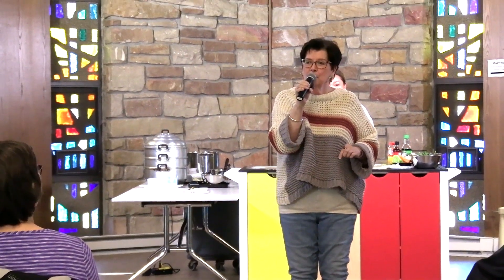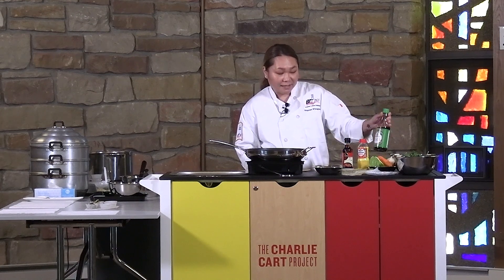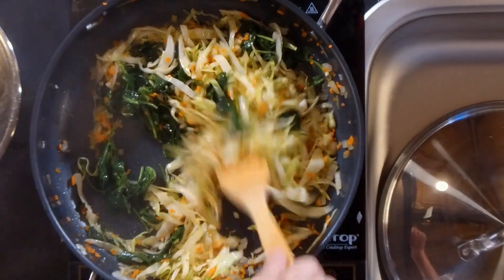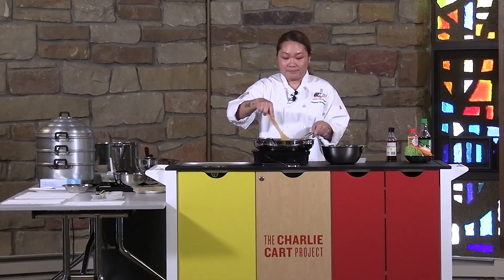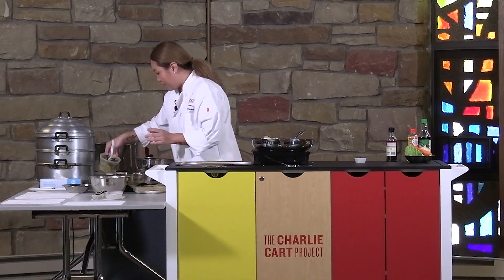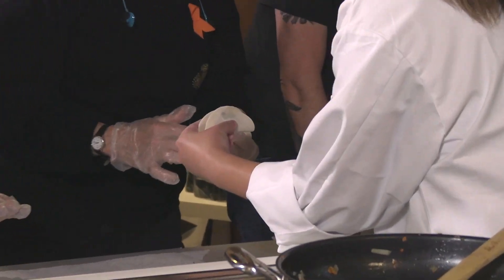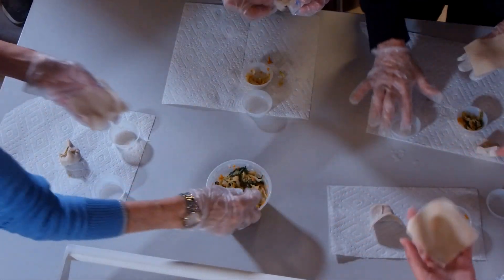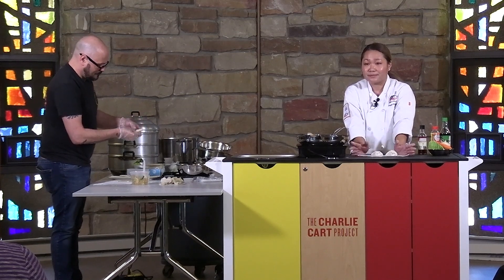Award Winning Thai Dumpling Recipe Shared! [A La Cart ep. 6 - Thai Chef Kiwi Wongpeng]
Kiwi Wongpeng from Award Winning Thai Thai joins us for a LIVE cooking demonstration in the brand new Cove Community Center! Many thanks to Lakewood Community Services Center with support from Three Arches Foundation for making this possible.

Thai Thai has been voted Best Thai restaurant in Cleveland for 5 consecutive years. Watch owner & chef Kiwi Wongpeng make their famous dumplings. A real crowd pleaser, plus the crowd got involved!

All footage was shot and is owned by SLA Video Productions.